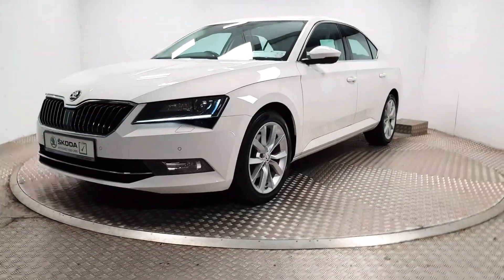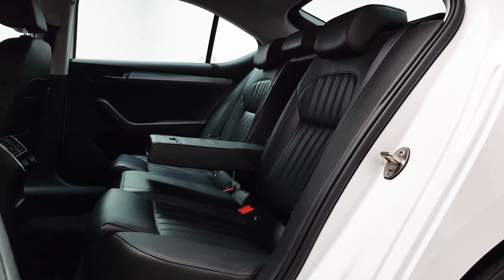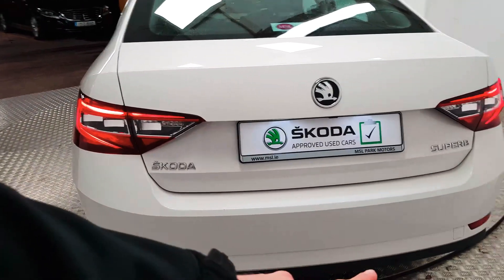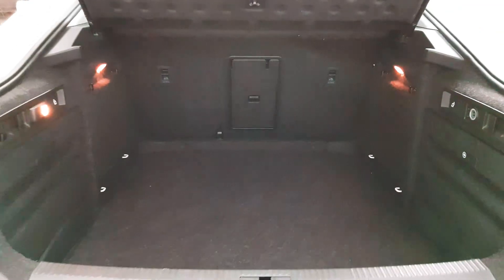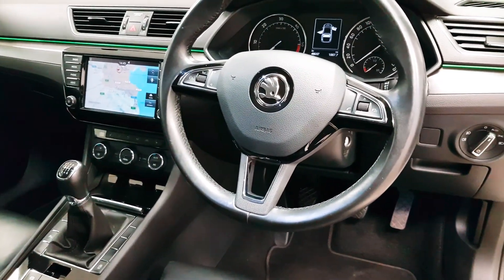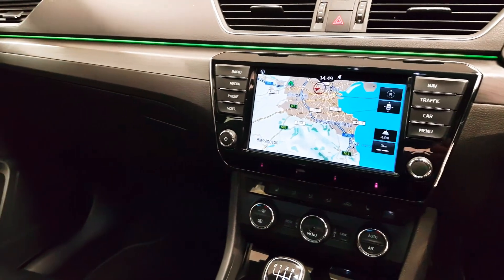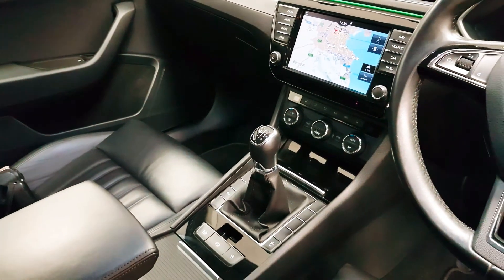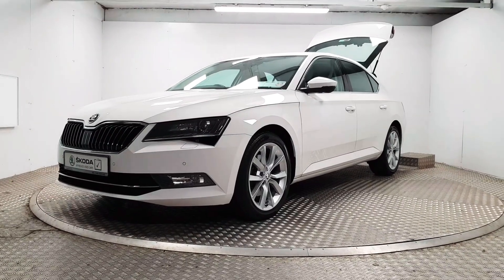161D20025 Skoda Superb Style